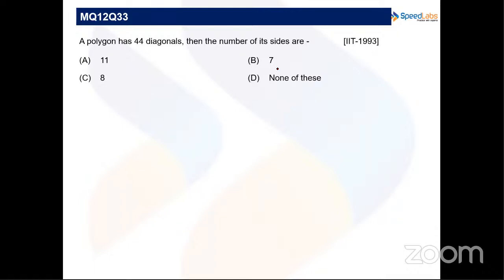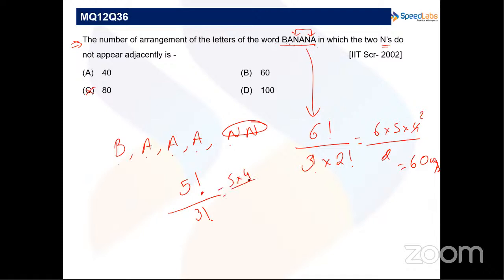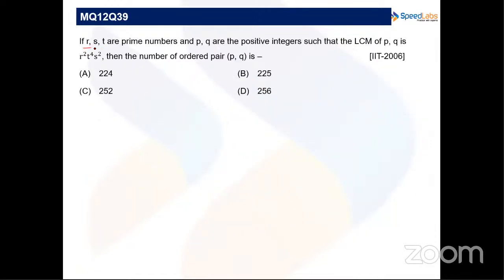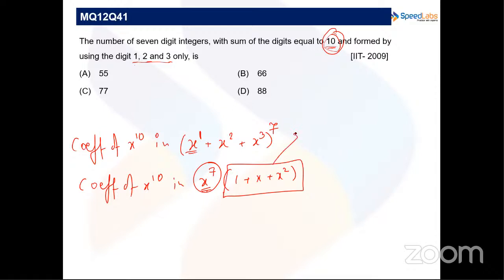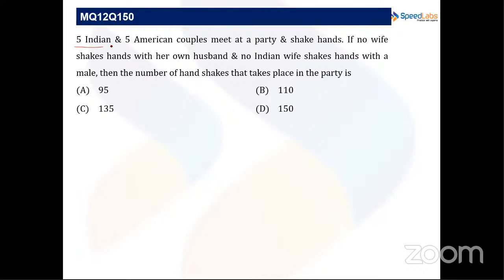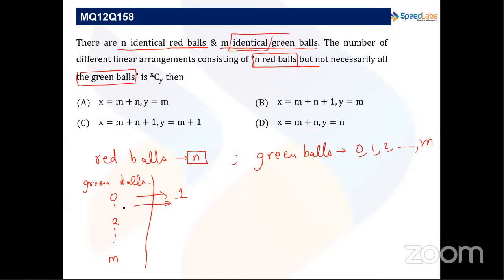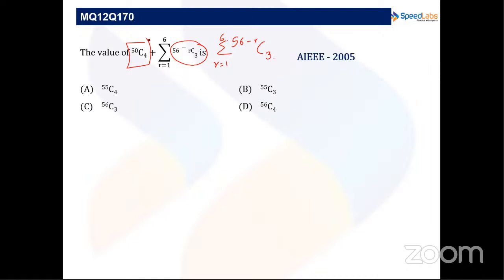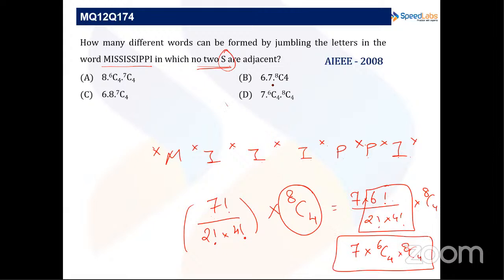JEE/BITSAT Problem Solving | MATHS | Permutation and combination